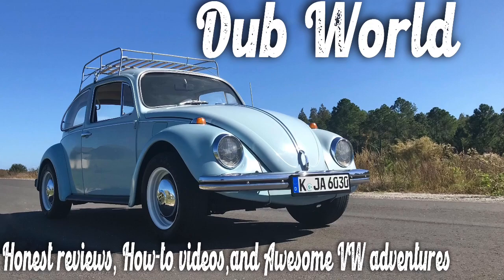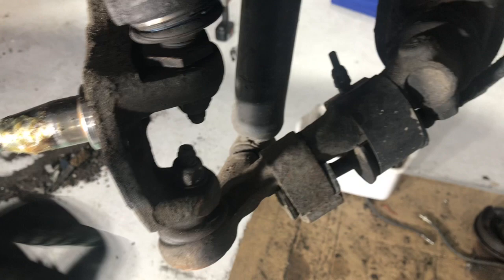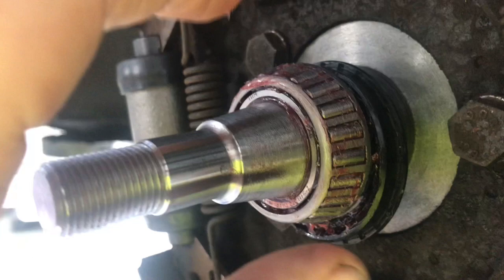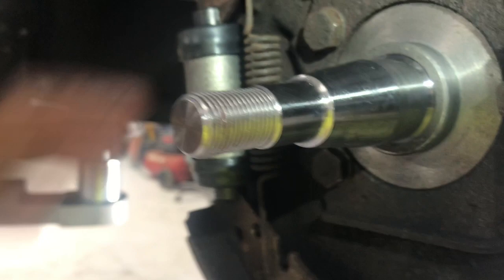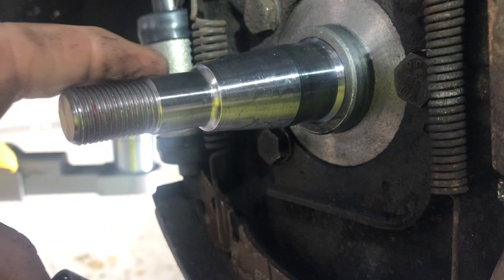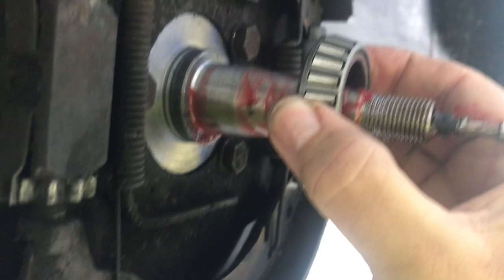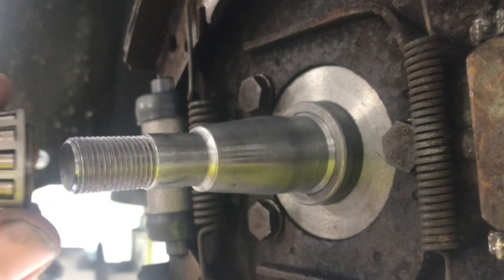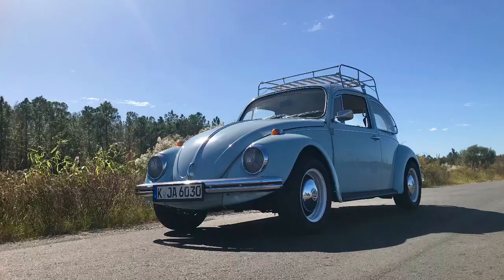Empi 2.5 Inch ball joint drop spindles FAIL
Ride along as I install and review a pair of Empi 2.5 inch drop spindles for a VW Beetle with a 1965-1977 ball joint front end.